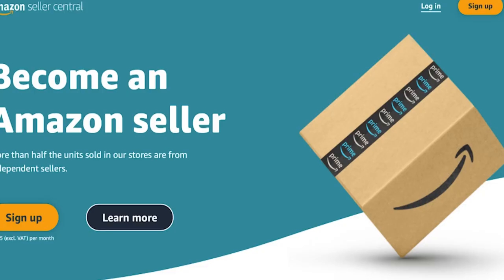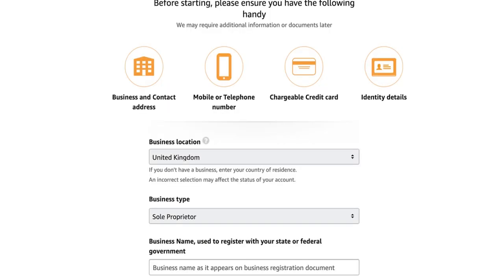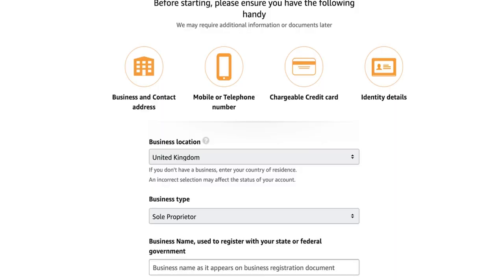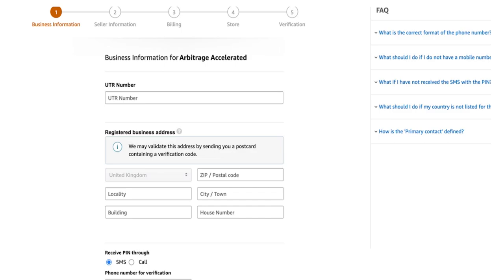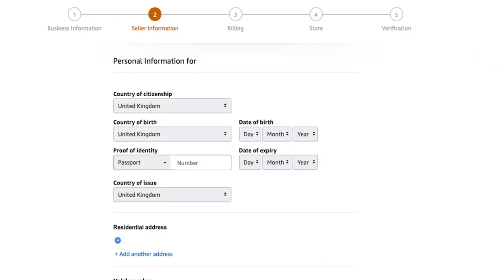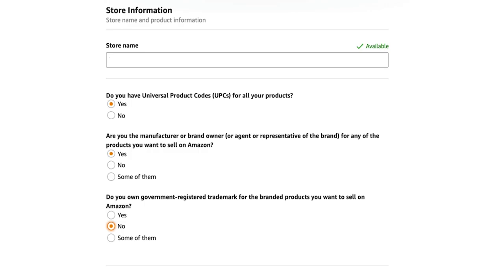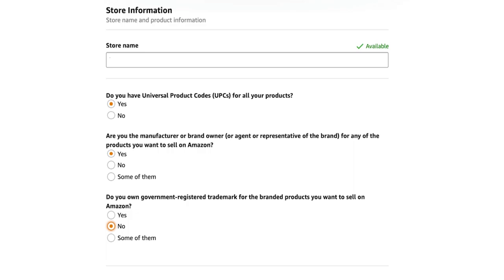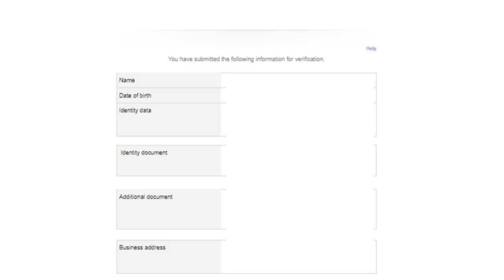How To Set Up Your Amazon Seller Central Account 🤔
In this video we go through a step by step tutorial of why you should and how you can start Amazon FBA in 2023 by finding Amazon FBA products.

If you have any Amazon FBA questions please ask in the comments and we'll either reply or make a whole video on it.

Profitl:
Scan any item and determine your gains in a split second. Profitl instantly calculates FBA fees and referral fees to provide an accurate estimation of potential profit. It'll also search through a product's 30 day price history and its' previous sales performance to estimate monthly sales and tell you whether the product is a good investment or not.

Profitl Lite:
Profitl Lite is a streamlined mobile app only version of Profitl, focused on casual reselling across various platforms. Find great deals at your local car-boot or charity shop using our mobile app and sell them online for a profit.

Wholesale Scanner:
Using our wholesale scanner, you can scan product feeds in an instant. Upload your file, match your headers, then let Profitl take care of the rest. The days of trawling through wholesalers product feeds is a thing of the past.